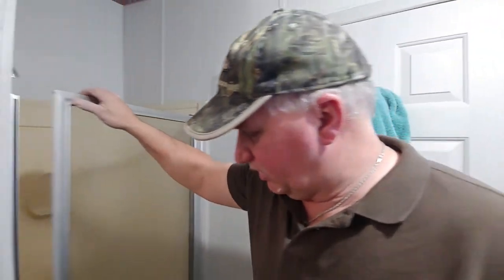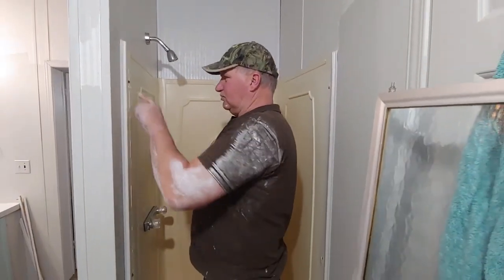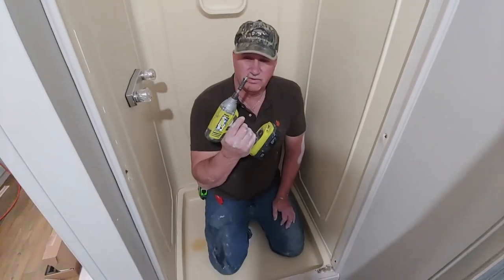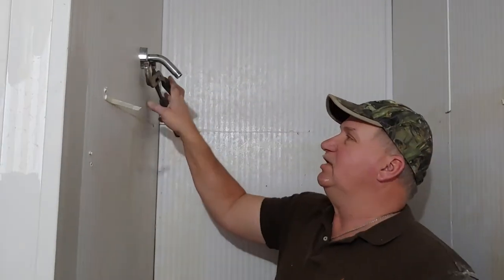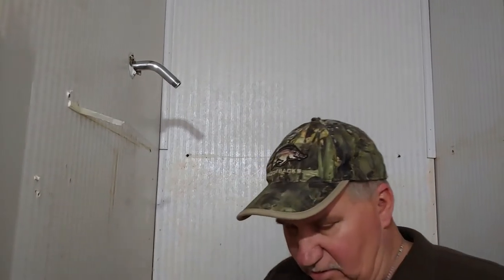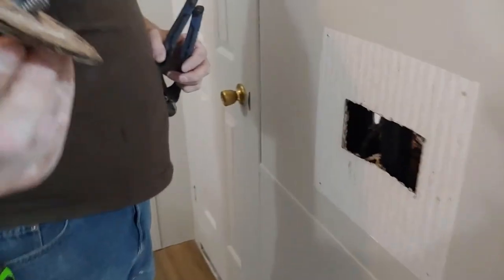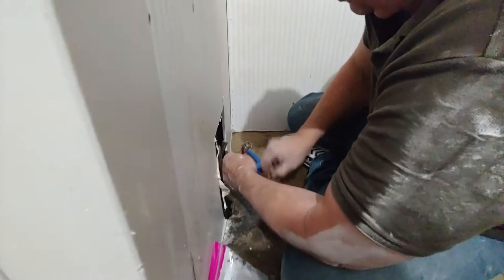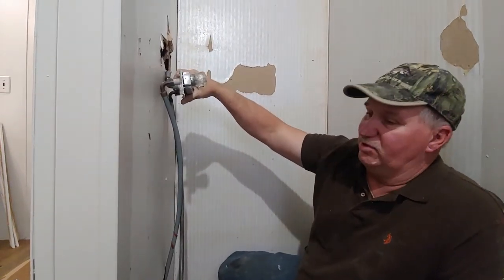How To Remove A Shower Stall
We're removing an old mobile home shower stall. Same bathroom we have installed an American Bath Factory Sistine Stone Corner Shower Kit. We aren't trying to save any of the material, just get it out.

You can see getting the stuck shower head out of the wall how the drywall can break around it when you hang things from the shower heads.

⏱️⏱️Chapters⏱️⏱️
00:00 Follow along with a handyman
00:25 Tearing out a shower
00:36 Plastic things to hold shower fiberglass to drywall
00:55 Phillip's head screws to remove the door and trim
01:15 Removing the shower trim
01:40 Removing the shower door and rest of trim
03:25 Using square drive tip to remove fiberglass
04:45 Pulling the shower surround out
05:46 Cutting the plastic nails that hold into the drywall
06:25 Cut around the faucet
06:47 Pulling out the fiberglass stall
07:30 Removing wood strip by where the door was
08:05 Cutting out the shower drain from the shower pan
08:20 Pulling out the shower pan
09:35 Unscrewing the plumbing drain
10:00 Removing the shower head, why so many mobile home showerheads hang down
10:45 Removing panel to get to the back side of shower plumbing
11:15 Nut that holds to the shower head in the wall
12:00 Here you can see how hanging things on the shower breaks the drywall
13:00 Shower heads out, showing the nuts on it
13:25 Need to put caps in the water lines
13:40 Using pex cutters to cut the lines to the shower head
14:05 Shower drain after years of leaking
14:20 Cut the lines below, plug them and put under the floor
14:49 What a plumbing plug looks like
15:00 On quest pipes he uses 2 crimp rings
15:25 Things to know about your water heater
17:32 Appollo crimper
18:00 What the back of the shower faucet looks like
18:25 Wanted to let you know you can tear out the shower and you can do it yourself
18:40 Be an American not an American't